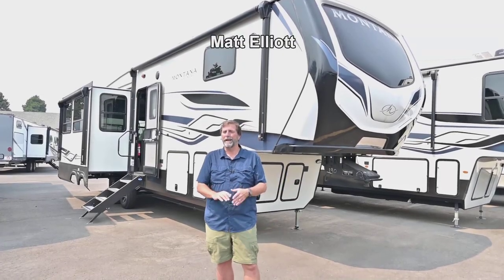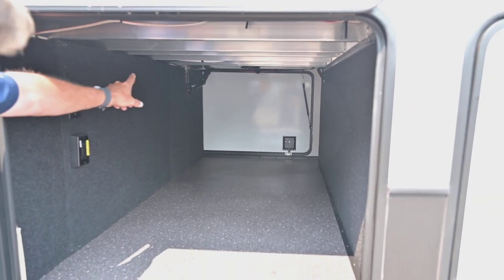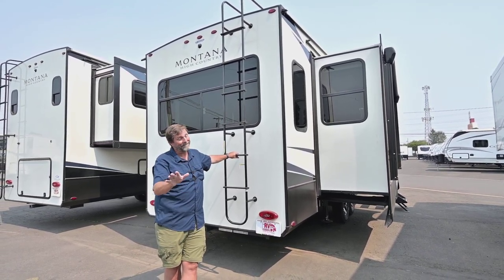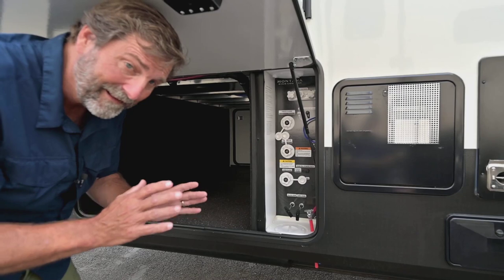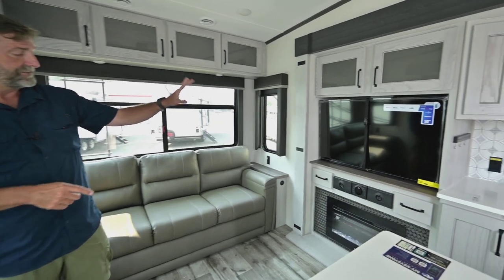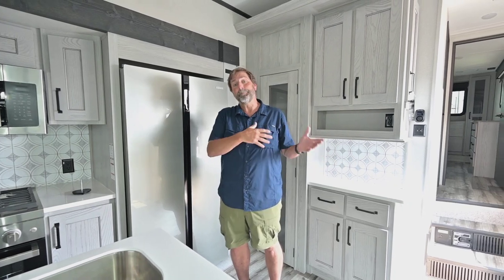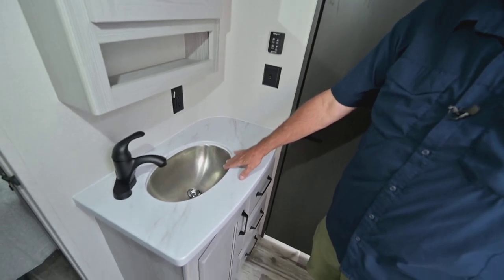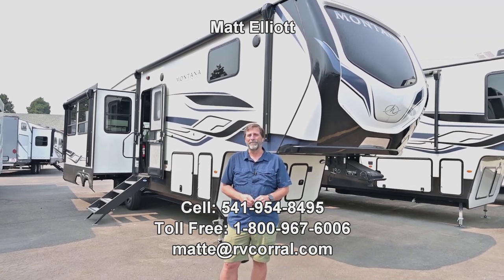The RV Corral 2024 Keystone Montana High Country 295RL Stock # NF1155